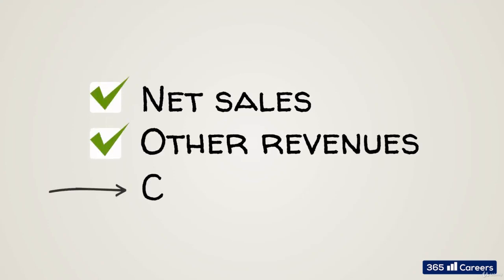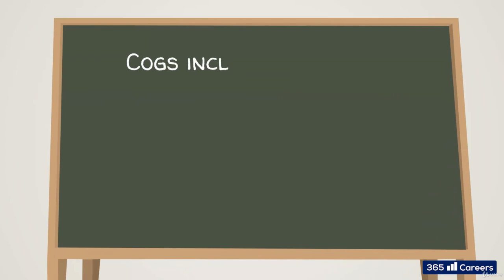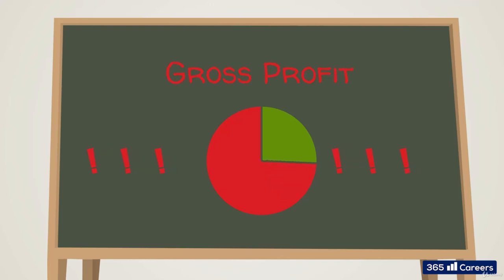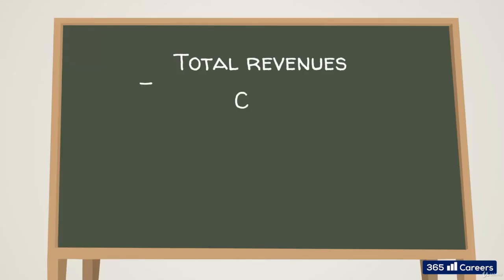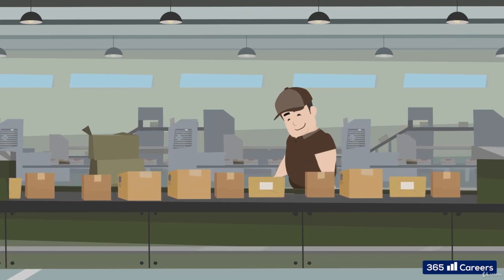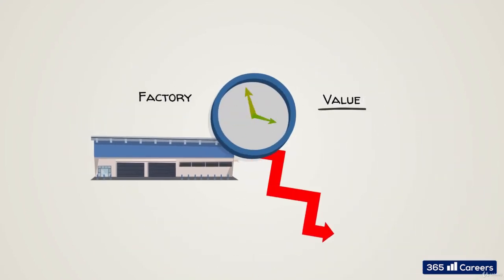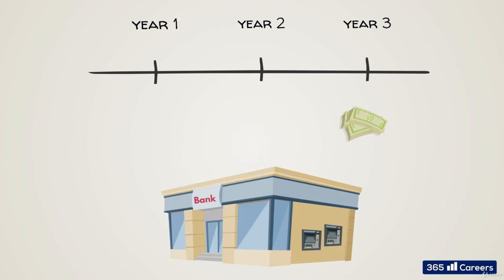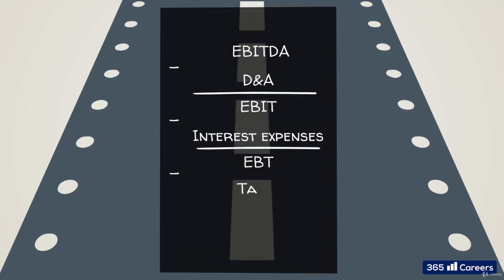70: Types of expenses